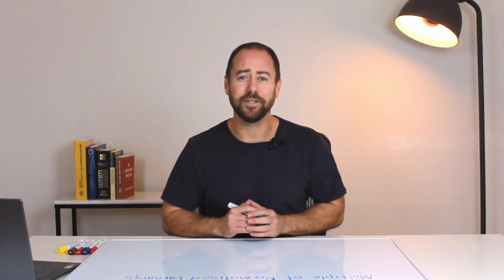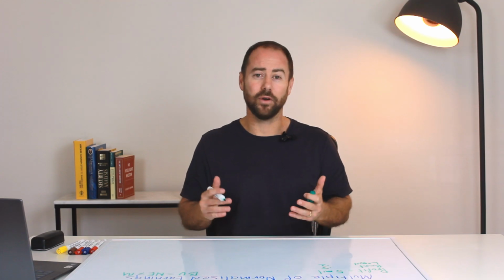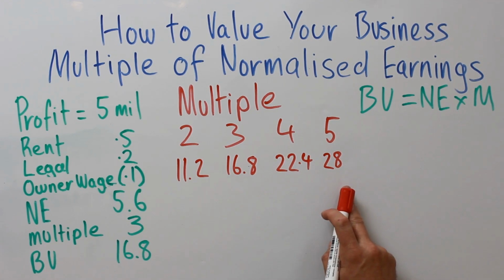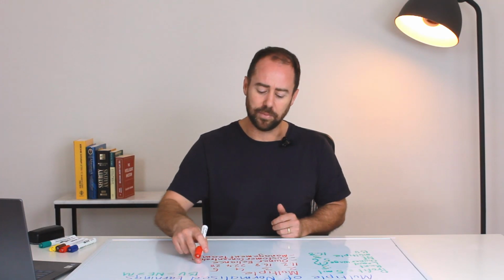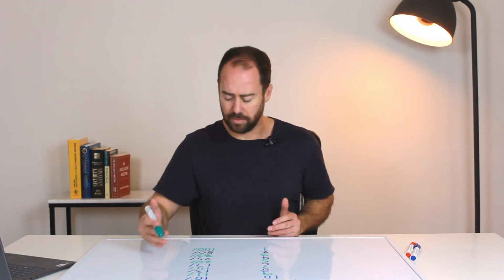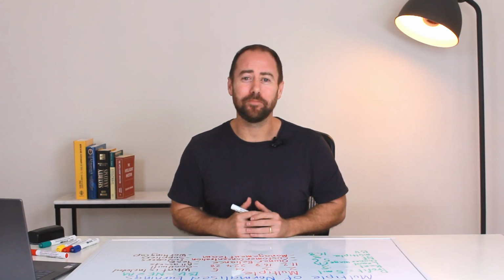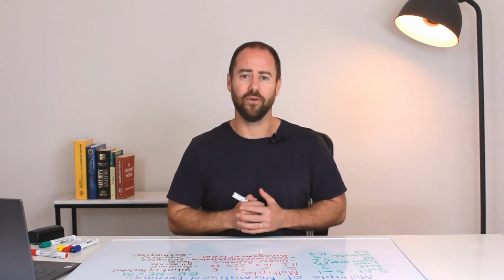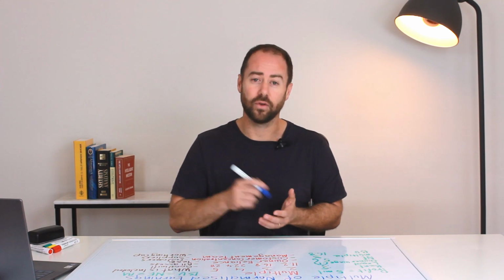How to Value Your Business Multiple of Earnings - No subtitles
How to Value Your Business - Multiple of Normalised Earnings Explained

I’m Aaron March — a Chartered Accountant and business advisor working with founders and business owners to grow, protect, and realise the value of their businesses.

In this video, I’ll walk you through how to value your business using the multiple of normalised earnings method — the most widely used valuation approach for established, profitable businesses.

Whether you're planning to sell, raise capital, or just want to understand your true business value — this method is essential.

What You'll Learn:
Why knowing your business value is critical (especially if you’re not Shaq…)

How to calculate normalised earnings
What adjustments to make to your profit
How to apply a multiple — and what impacts it
The risk-return logic behind valuations
What’s actually included in a sale based on this method
Which industries this works best for

⏱️ Skip to the Key Sections:
00:03 – Intro: Why business valuation matters
00:27 – The multiple of normalised earnings formula
00:51 – Normalising earnings: real example
01:50 – Applying the multiple
02:13 – Why your multiple matters
03:36 – 3 key risks that impact your multiple
04:02 – ROI logic: How buyers think
05:09 – What you’re actually selling
07:19 – When to use this method
08:12 – Final thoughts + free download offer

  / aaron-march-aa33329a

📌 Best for:
✔️ Established businesses
✔️ Exit planning
✔️ Raising capital
✔️ Professional services, hospitality, healthcare, manufacturing, and more

Key moments

View all